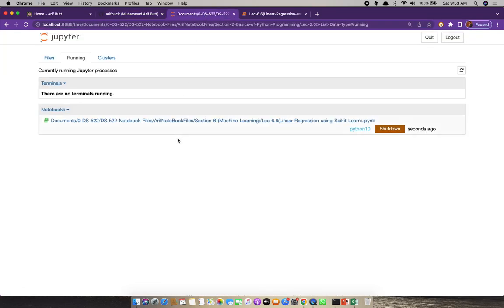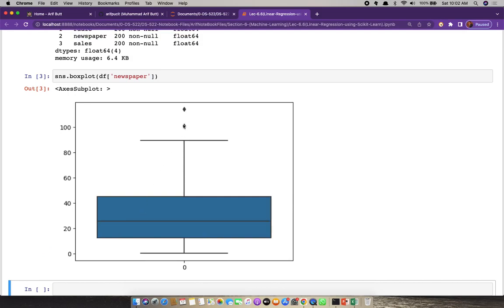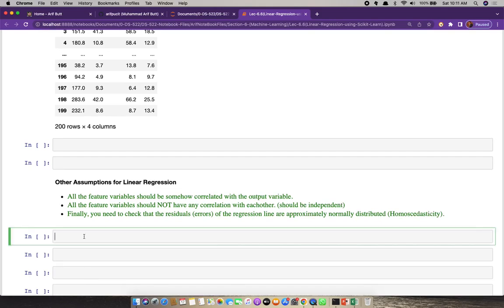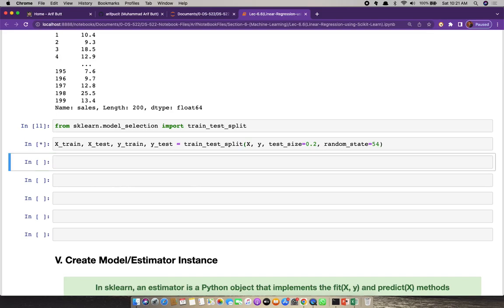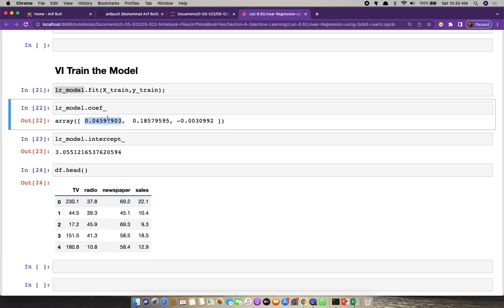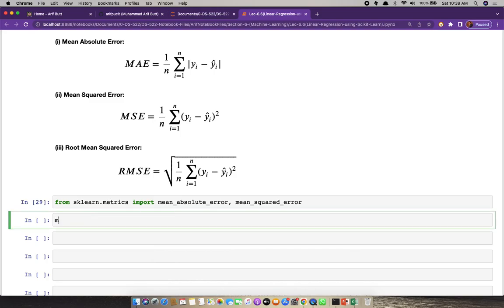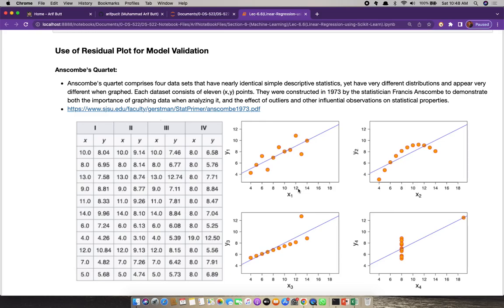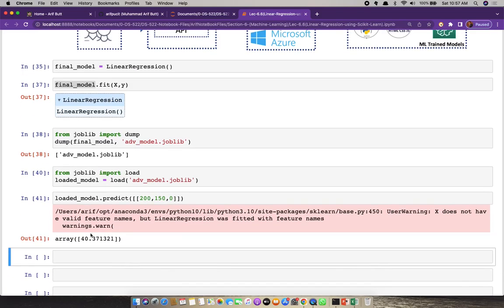Lec-6.6 Linear Regression using Scikit-Learn (Arif Butt @ Data Science)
1:38     Learning Agenda
3:32     Data Acquisition
6:40     Data Preprocessing and Feature Engineering
14:55   Choosing ML Model
21:14   Train Test Split
30:48   Create Instance of ML Model
34:14   Train the ML Model
39:32    Evaluate the ML Model
54:16    Anscombe's Quartet
1:00:12   Improve via Hyper-parameter Tuning
1:01:10  Model Deployment and Monitoring